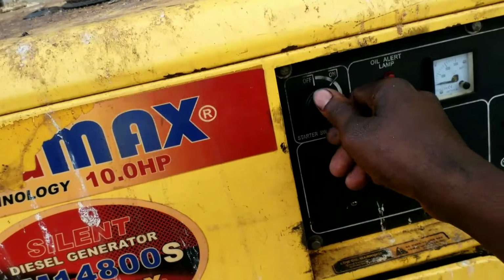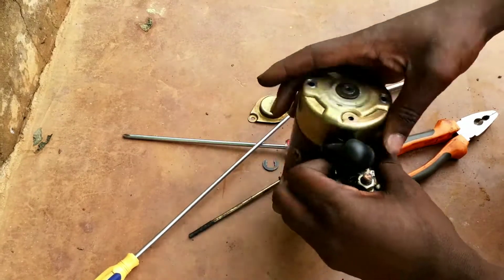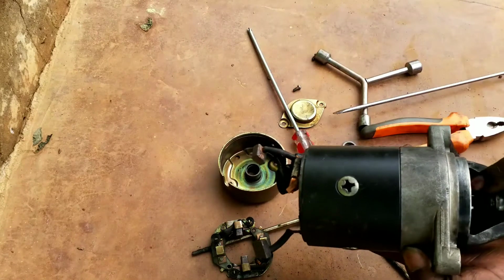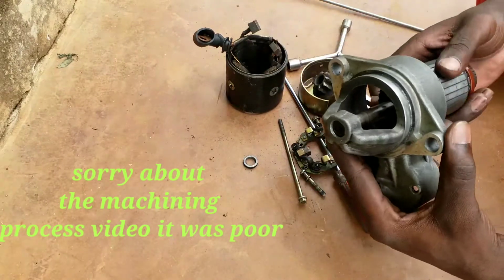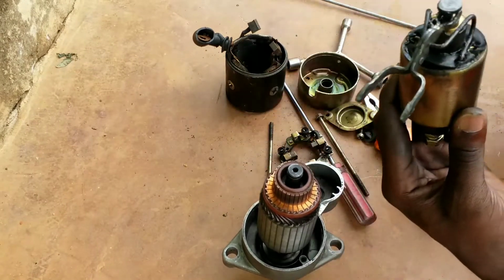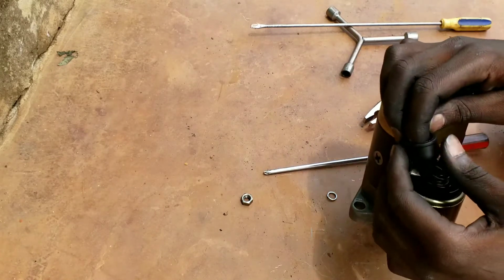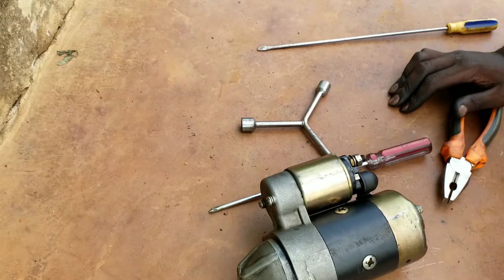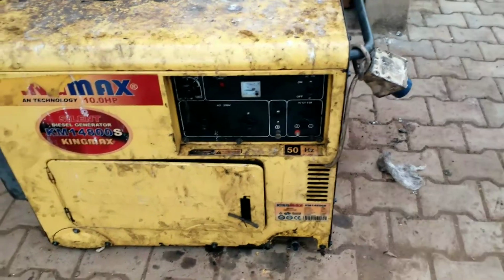The starter motor repair, Rebuilt, Working, Troubleshooting fundermentals of electrical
To fix make mentain automobiles and machines for generations